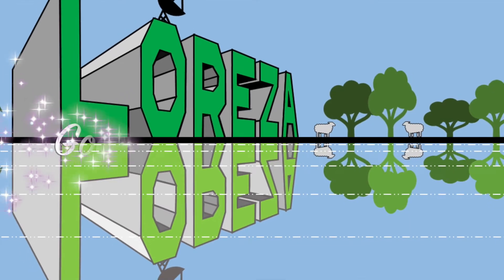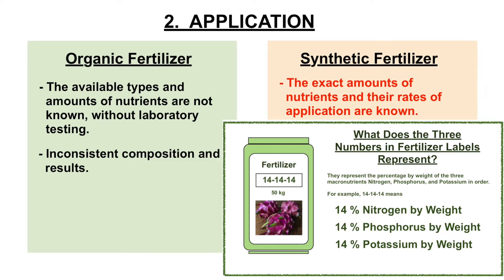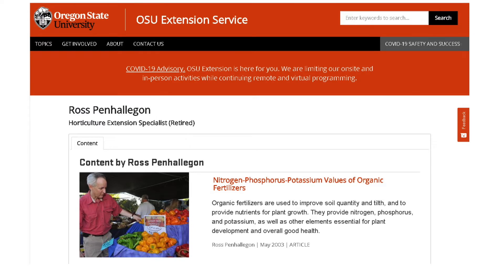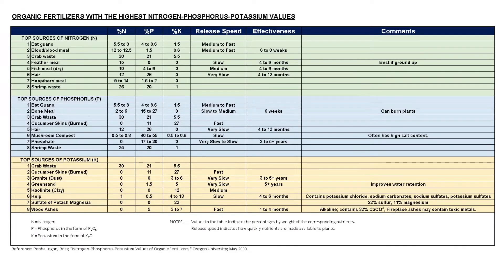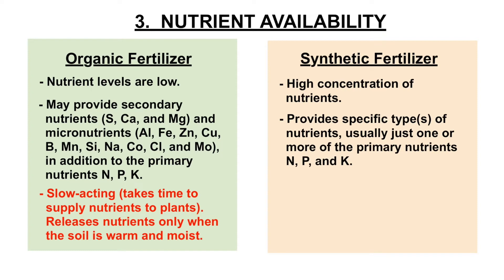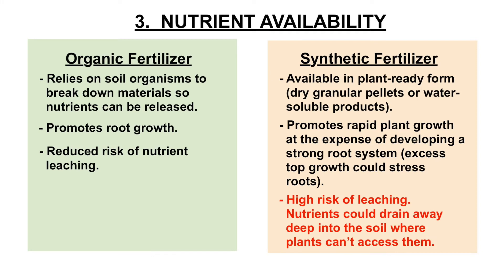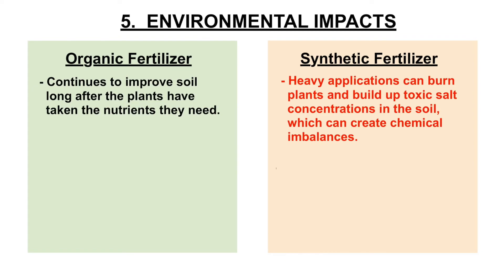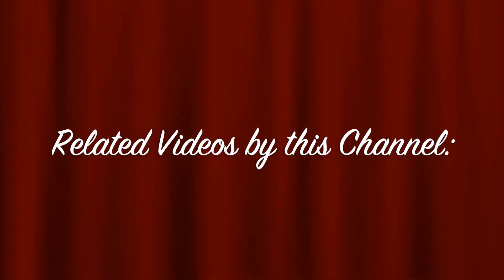Organic VS. Synthetic (Inorganic) Fertilizers - Properties, Advantages, and Disadvantages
This video presents the properties, advantages, and disadvantages of organic and synthetic fertilizers.

It compares them in terms of composition, application, nutrient availability, cost, and environmental impacts.

It also presents the N-P-K values of organic fertilizers, as well as, those of the six major synthetic fertilizers available in the Philippines.

It also provides a table of organic fertilizers with the highest N-P-K values.